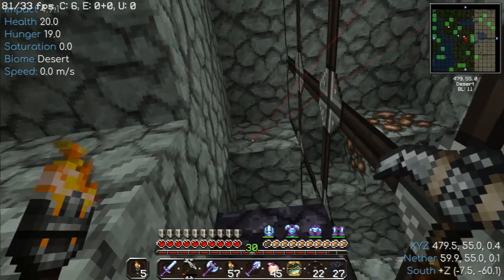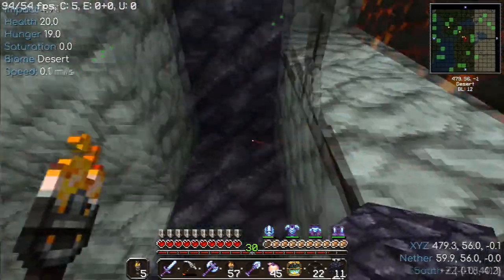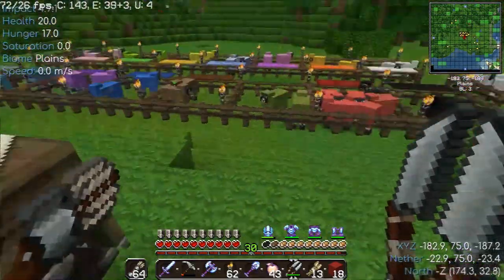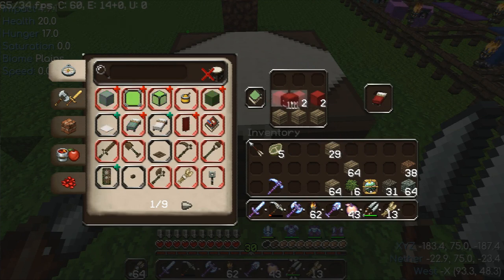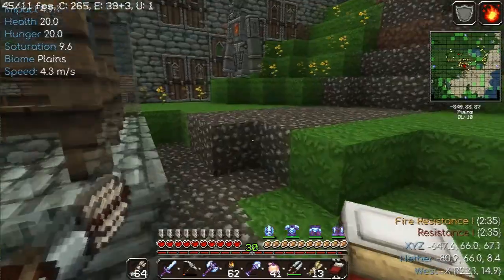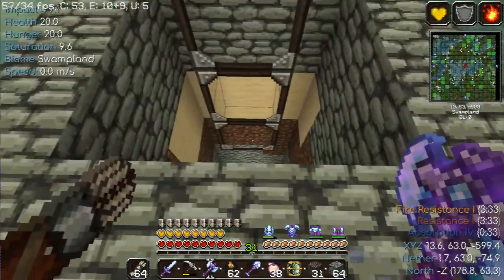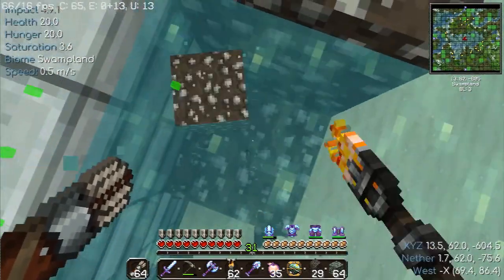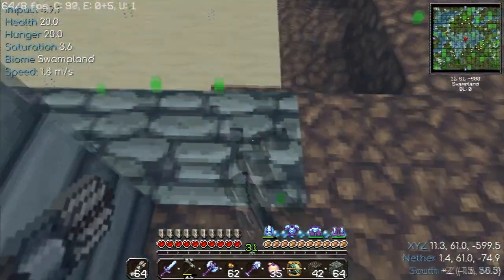Angelwolf's Journey Ep. 033 - From Farms to Fortresses: Portals, Sheep, and Stronghold Adjustments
In this exciting episode of Angelwolf's Journey, I dive into a series of essential projects, both completing ongoing tasks and embarking on new adventures. First on the agenda is the strategic linking of my Nether portals to the distant edges of my cherished 1.7.3 terrain. Carefully aligning each Nether portal to correspond with cardinal directions – north, south, east, and west – I ensure seamless navigation between worlds, spanning a remarkable 511 blocks in the Overworld. With 1 block in the Nether translating to 8 blocks in the Overworld, the calculation is meticulous, resulting in perfectly positioned portals just where I need them.
Transitioning to my bustling sheep farm, where a rainbow of 16 dyed sheep awaits, I commence construction of beds for my upcoming villager community. The project involves breeding and tending to my red sheep, while also nurturing trees to provide resources for crafting beds. Although I'm restricted by my bonemeal supply, my efforts yield 6 vibrant red beds, a promising start for the future.
Venturing to my West Village, the heart of bustling trade with villagers, I meticulously place beds to accommodate each important villager, guaranteeing their well-being and productivity. Ensuring even my eye of ender merchant rests comfortably, I prioritize the happiness of my valued community.
My journey leads me to my stronghold, where a pivotal adjustment is in order. Aligning the entrance portal, which I had mistakenly positioned slightly off-center, I meticulously realign it to achieve perfect symmetry. To complete the transformation, I line the access shaft from the surface to the portal room with sleek smooth stone slabs, a refined touch that harmonizes aesthetics and functionality.
From the intricacies of portal connections to the whimsical world of sheep breeding and the precise adjustments in my stronghold, this episode showcases the multifaceted nature of my Minecraft journey. Join me in this captivating adventure as I navigate challenges and triumphs, all while continuing to shape and enhance my ever-evolving world.

2. McEdit for Pre Avil Worlds this is the version on Github

3. Texture/Resource Pack: DokuCraft The Saga Continues